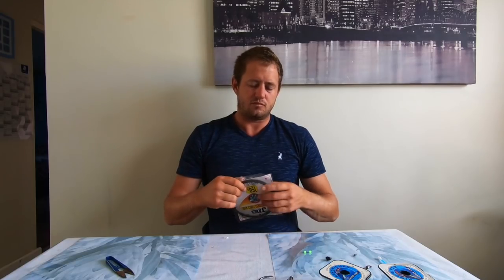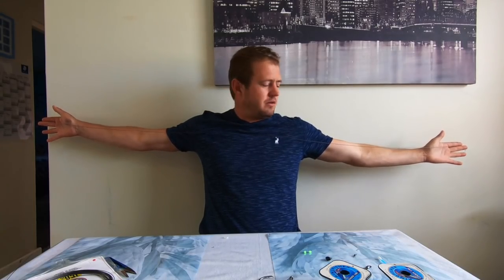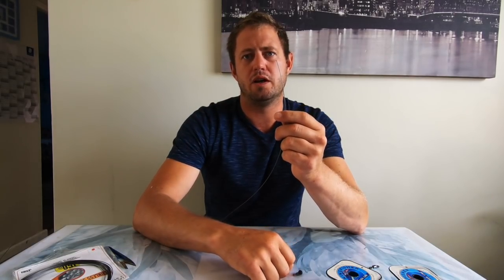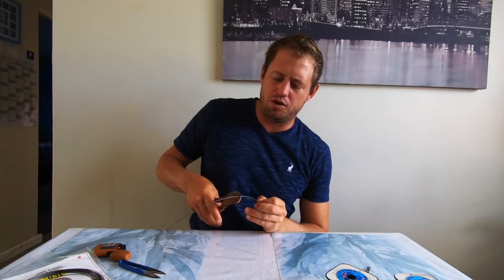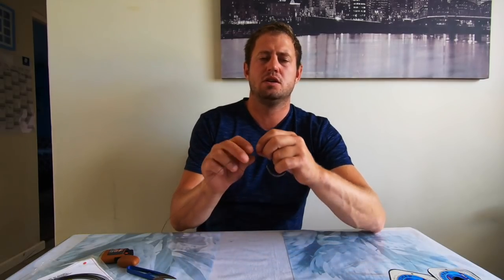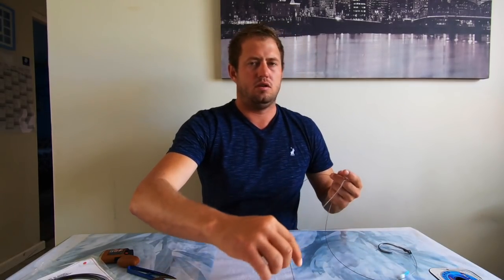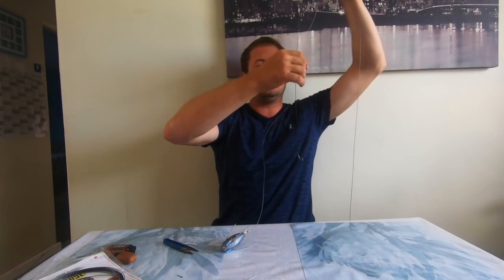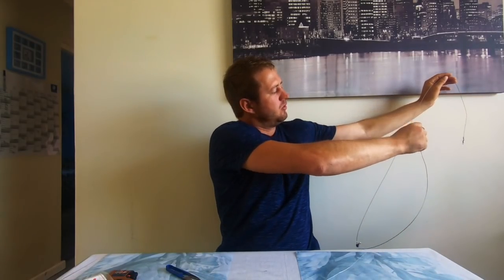HOW to make a STEEL TRACE FOR SHARK FISHING! FULL METAL JACKET using wire! ZLF- TACKLE TUESDAY!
In this video I show you guys how to make a wire trace for shark fishing. a step by step guide on how to construct your own trace. Quick and easy steps on how to make a full metal jacket.